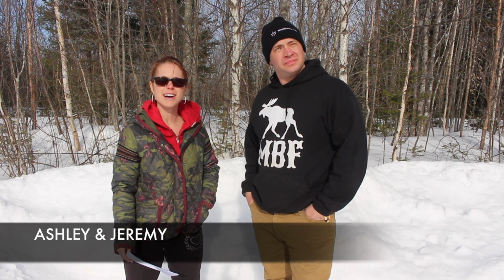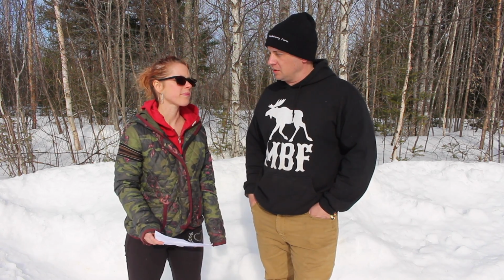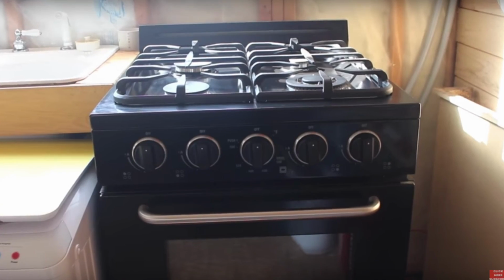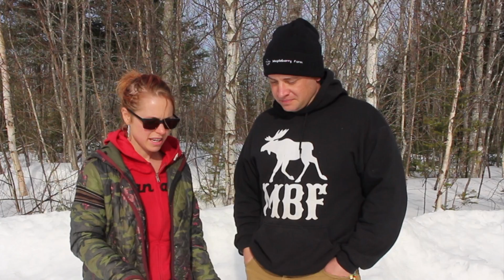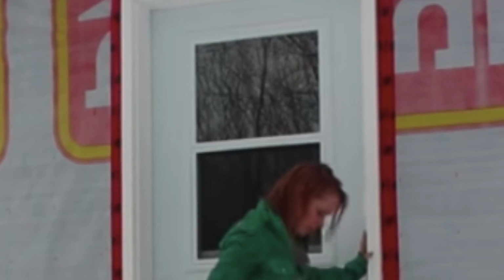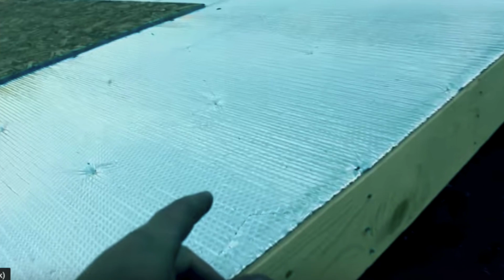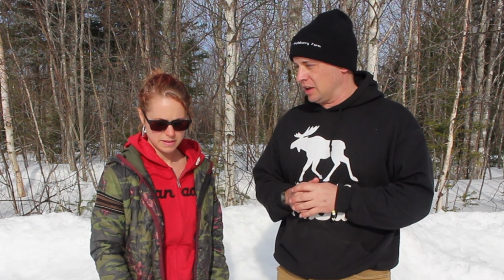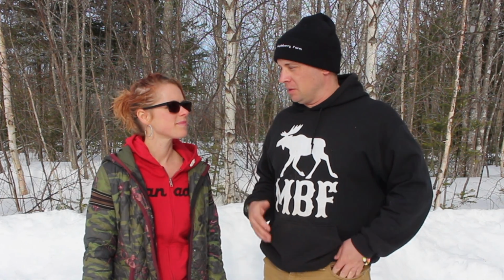What Did It Cost? The Price Of Our ENTIRE Off Grid Home Build!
Off Grid Homesteading In The Canadian Wilderness.

Mapleberry Farm
CHIPMAN, NB
E4A 3N5